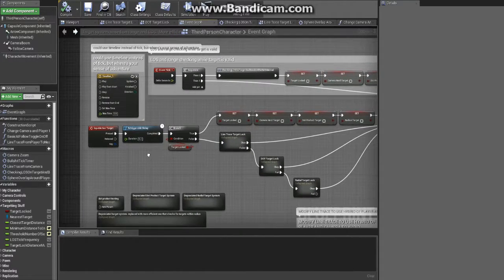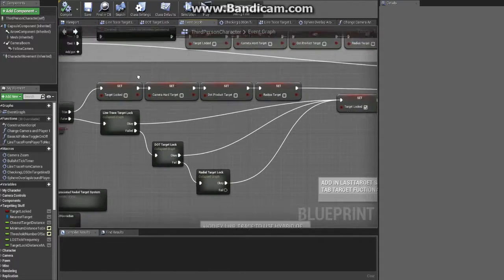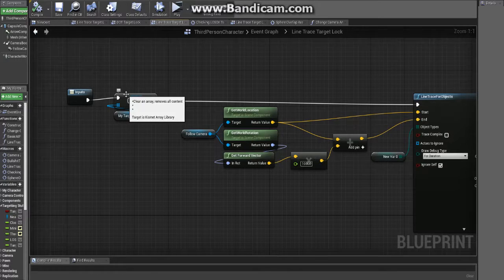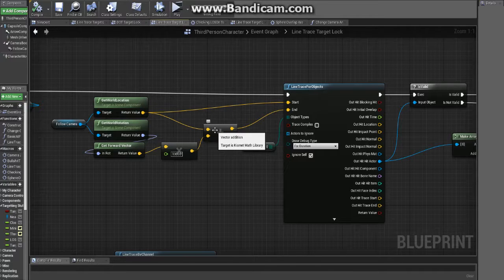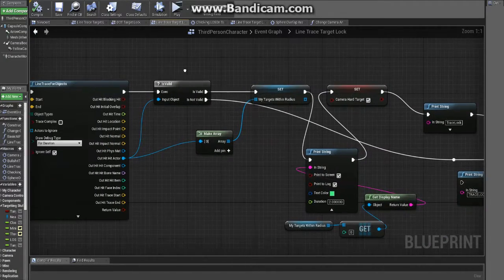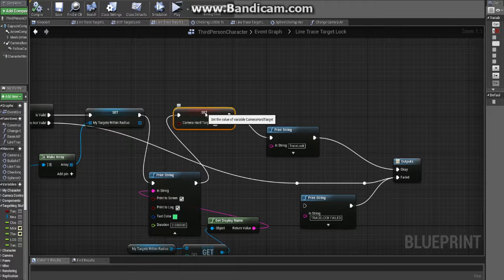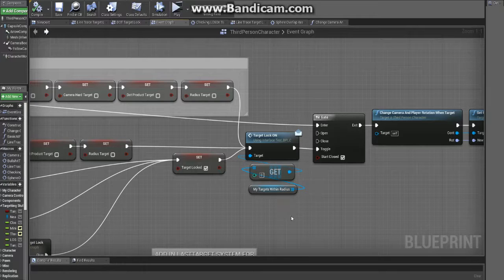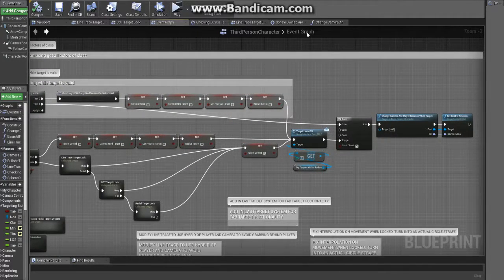UE4 Better Targeting System Tutorial: Part 2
Shows the workflow of how to accomplish targeting with a cascade of different tests. This part mostly focuses on the line tracing portion of the target system.